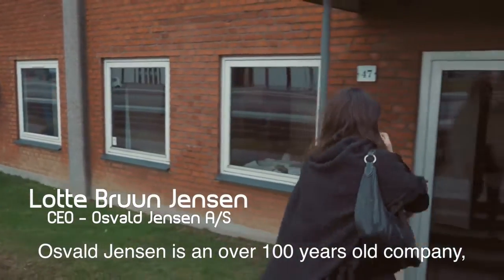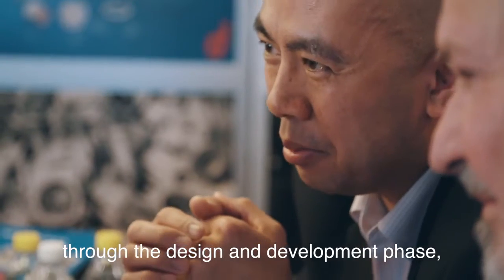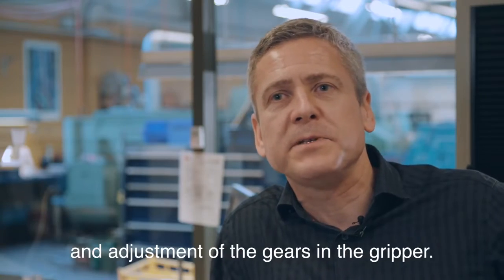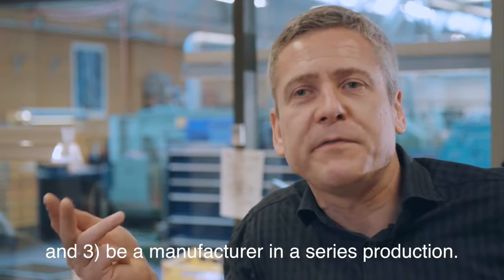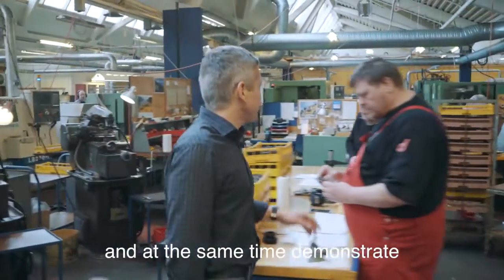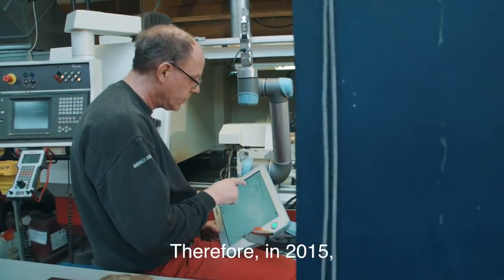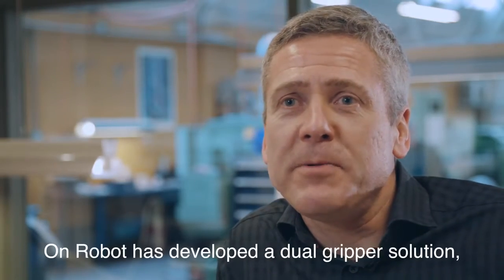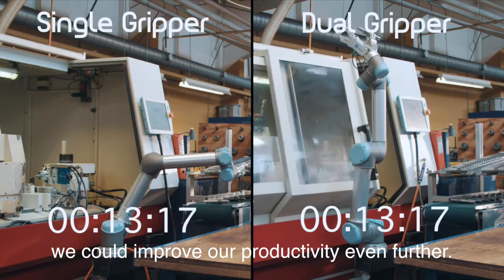Reduced Cycle Time by 44% with Dual Gripper Retrofit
Gear-maker Osvald Jensen updated its collaborative CNC machine-tending application with an OnRobot RG2 dual gripper with dramatic results. By handling two parts in a single robot action, the gripper reduced the 27-second cycle time to just 15 seconds—a 44% reduction. The consistent and precise operation of the gripper also delivered parts closer to ideal tolerance. The gripper can even work in a lights-out environment, once workers load the magazines with raw material before leaving for the day.

Results
 ✔ ROI in 3 months
 ✔ Cycle time reduced 44% from 27 to 15 seconds
 ✔ Improved tolerance
 ✔ Lights-out capability